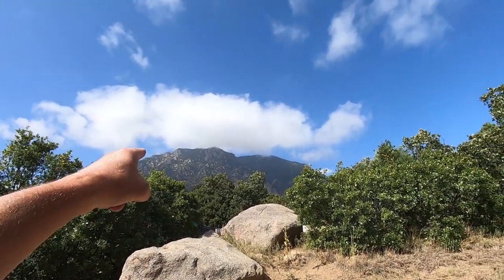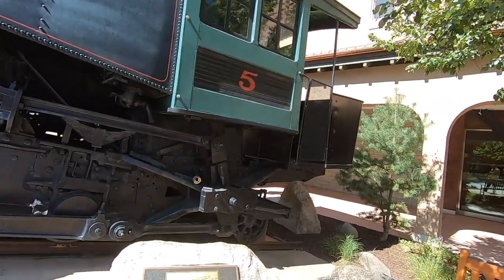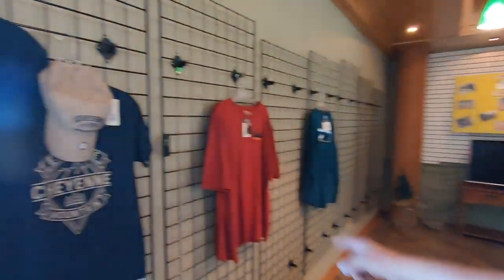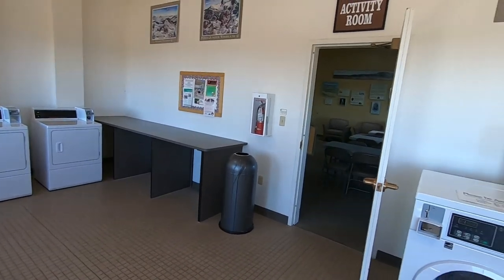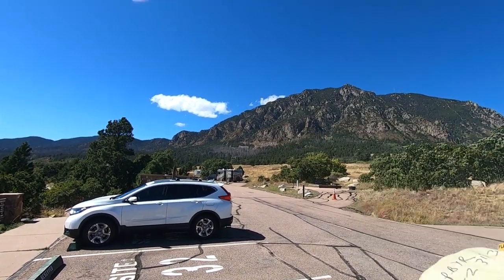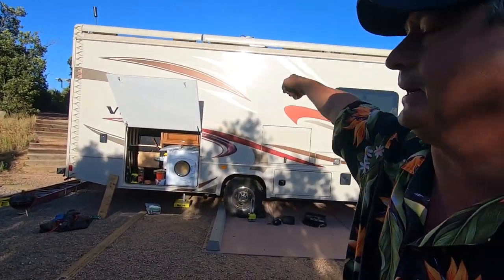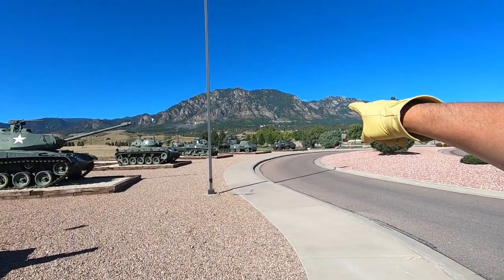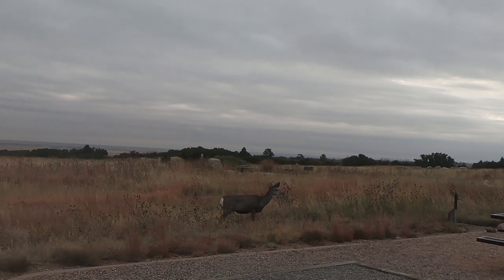Cheyenne Mountain State Park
In late Sept of 2019 we had to visit Colorado Springs for a conference, rather than spending tons of money on hotels we choose to travel in our class C motor home. On this trip we spent several nights camping at Cheyenne Mountain State Park.
Located at the foot of  Cheyenne Mountain, this beautiful Colorado State Park offers RV campers full connection camp sites and stunning views of Colorado Springs. Cheyenne Mountain State Park is almost all uphill from the park entrance, I am not exactly sure how high the park sits above Fort Carson but it is at least 1000 ft!
We found Cheyenne Mountain State Park to be one of the most windy parks that we have vidited on our RV travels! At night you can see the lighted entrance to Cheyenne Mountain Air Force Base, once know as NORAD.
Come along with me as I explore Cheyenne Mountain State Park!